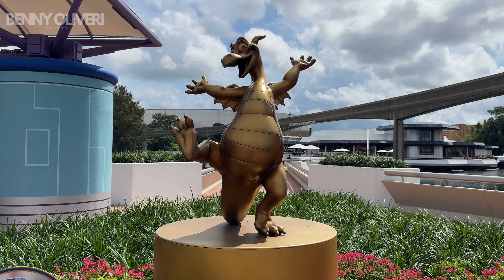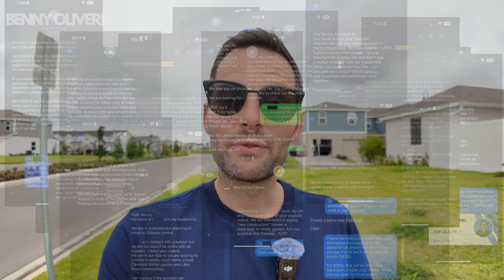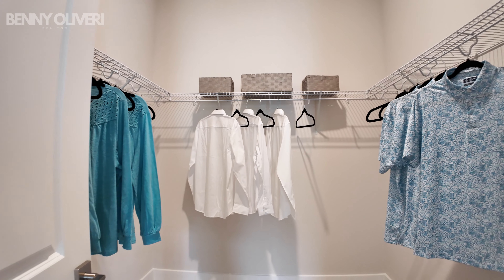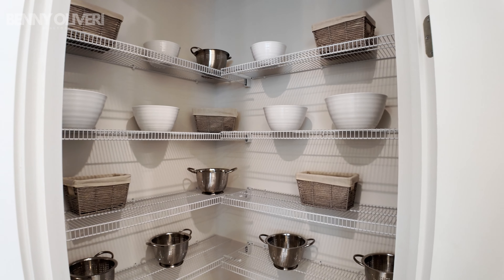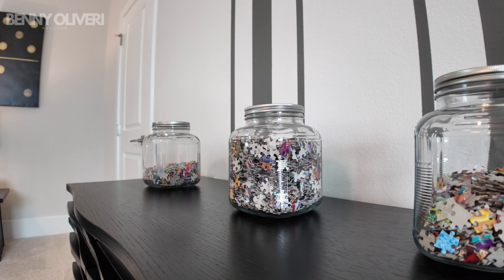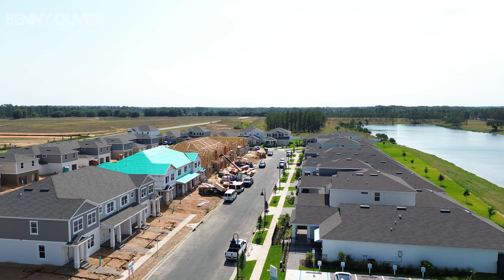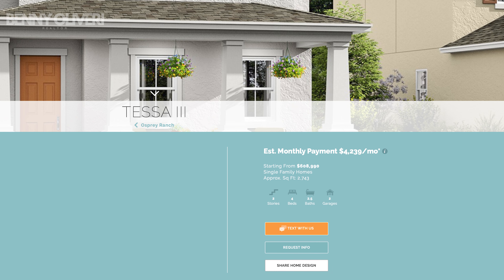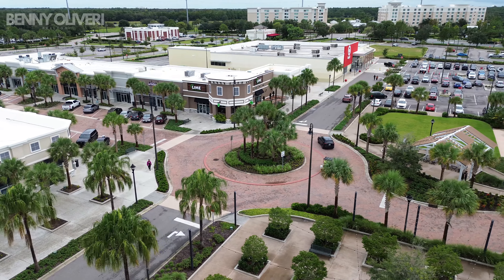New Homes Near Disney World | Massive Incentives | Osprey Ranch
Looking for a new home near Disney World? Well then join me on a tour of a stunning model home in a brand-new construction community just 5 miles away from Walt Disney World! In this video, I’ll take you through the gorgeous features of the model home, discuss pricing options, and highlight nearby attractions, shopping, and dining. Plus, I’ll share some unbelievable current incentives that make this opportunity too good to pass up!

🔑 What You'll Learn:

A detailed walkthrough of the model home
Pricing breakdown
Proximity to Disney and local attractions
Current incentives that can save you thousands!

MY CHANNEL - LIVING IN ORLANDO FLORIDA

I don't work for the builder I work for YOU! I work VERY hard to get you the best deal!

Benny Oliveri is a Realtor with EXP Realty.

This video serves as an informational and illustrative resource, reflecting the presenter's personal experiences. Results may vary as each situation is unique. The details, prices, and offers provided in this video are subject to change, and it is advisable to assess potential risks before taking any actions.